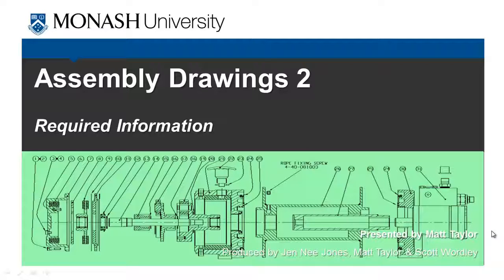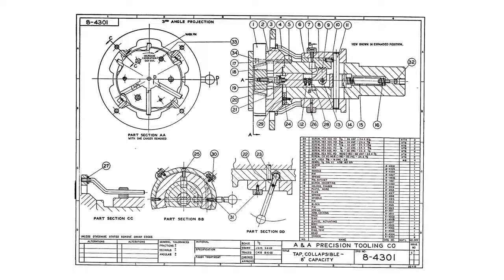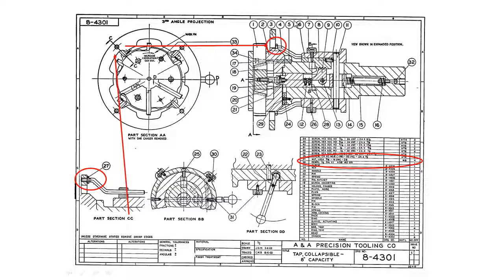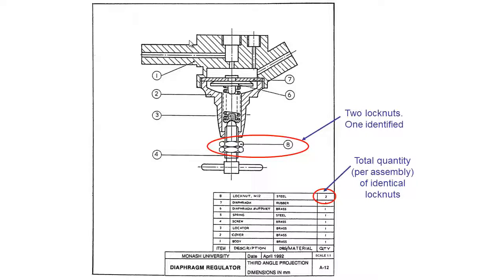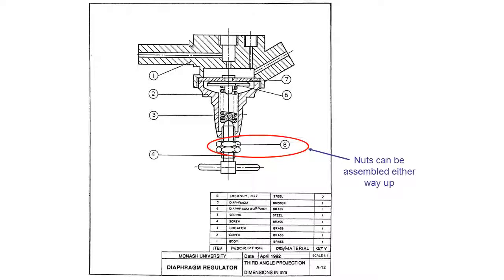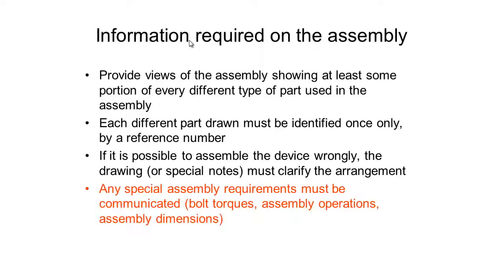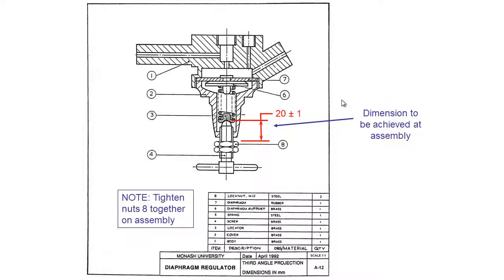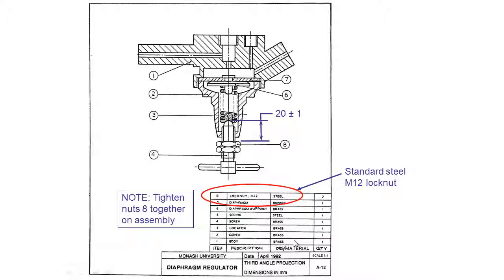AutoCAD assembly tutorial 2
This educational video describes how a assembly  done in AutoCAD